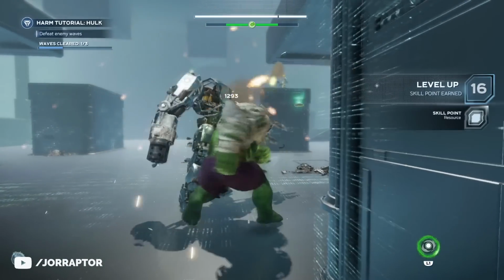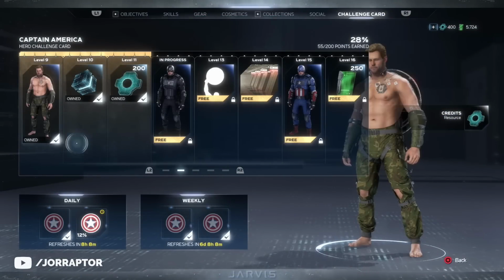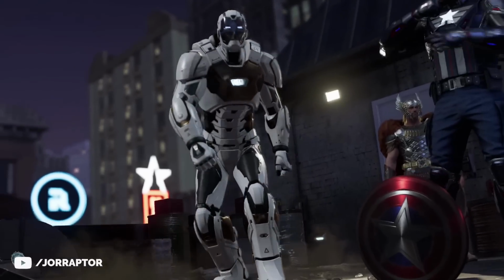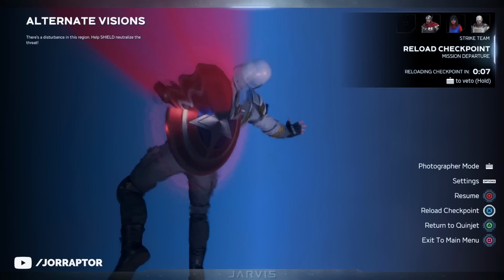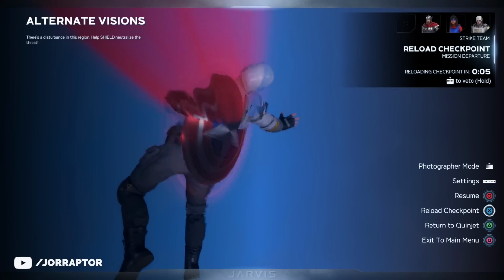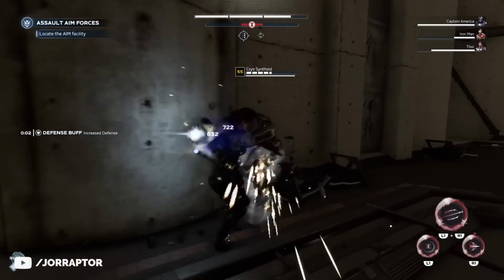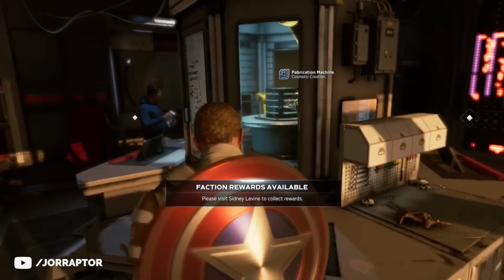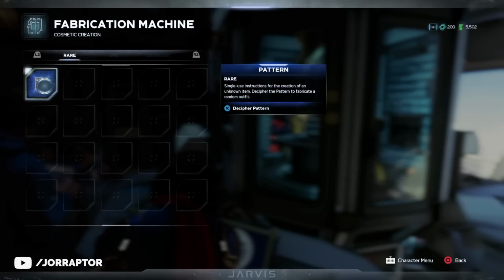Marvel Avengers Update - Devs Working On Big Issues & Upcoming Features (Marvel Avengers Game Update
Marvel Avengers Update (Marvel Avengers Game Update) for Marvel's Avengers

marvel avengers game review is marvel's avengers review (marvel avengers review), but this marvel avengers (avengers ps4) video is about Marvel's Avengers DLC (Marvel Avengers DLC)

Marvel's Avengers Update 1.04, A Lot Of Free DLC Revealed & Way More (Marvel Avengers Game PS4)

Marvel Avengers Gameplay Is Different Than You Might Think, But I Dig It (Marvel's Avengers Gameplay